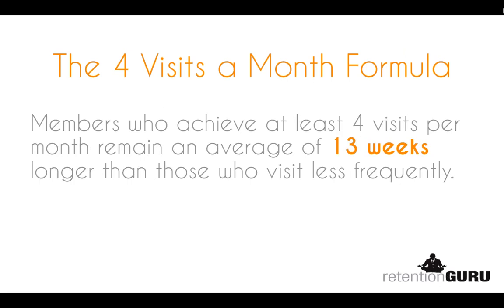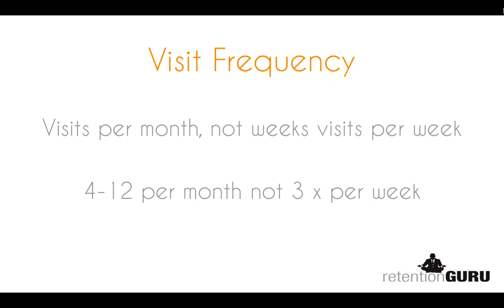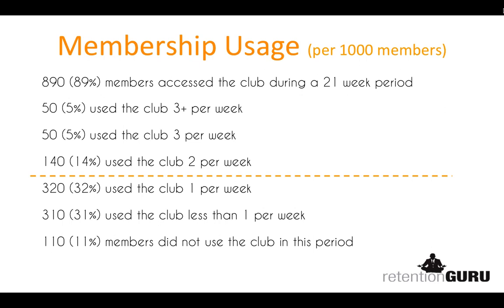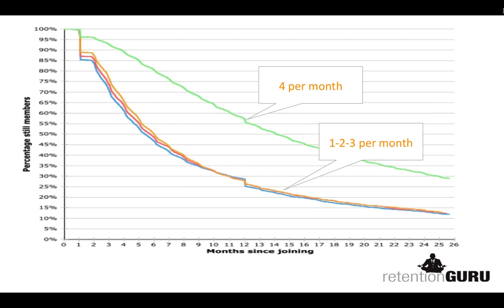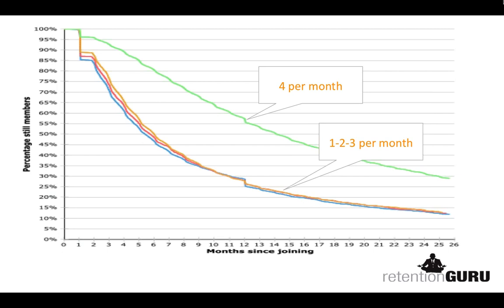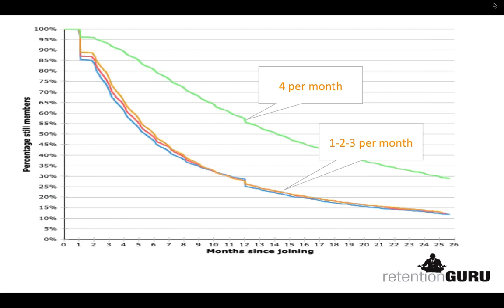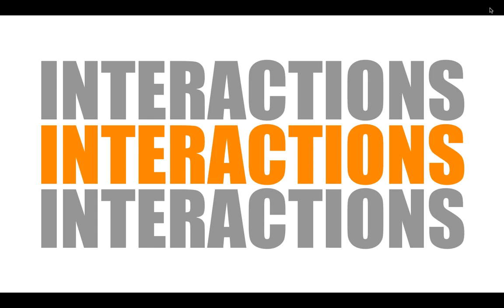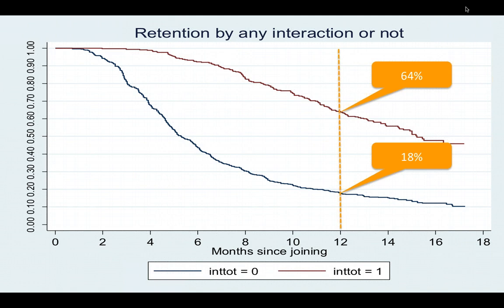The VIPs of Retention - Visits, Interactions and Programming VIP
Join Dr. Paul Bedford, Principle, Retention Guru, as he reveals insights from his North American Retention Study that you can apply to your fitness business. You'll also learn how Visits Interaction Programming (V.I.P.) can used as a predictor of member behavior. This is one session you won't want to miss.